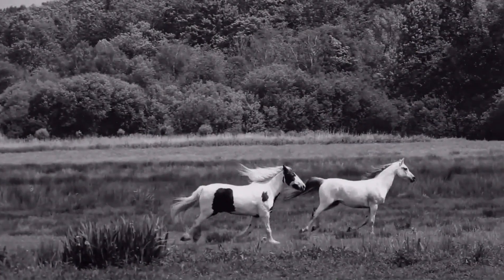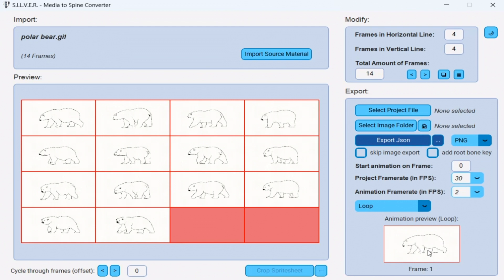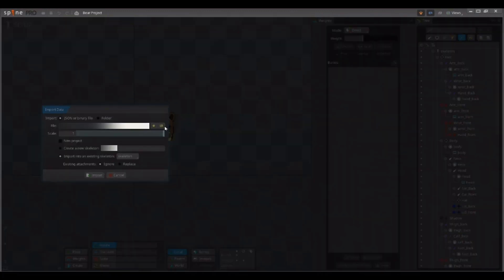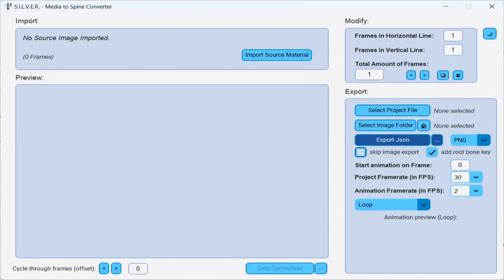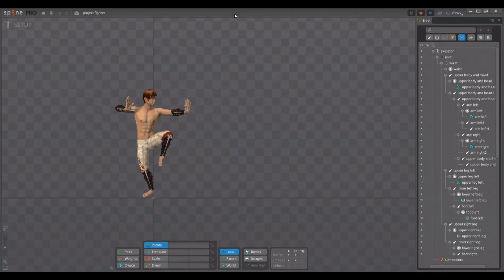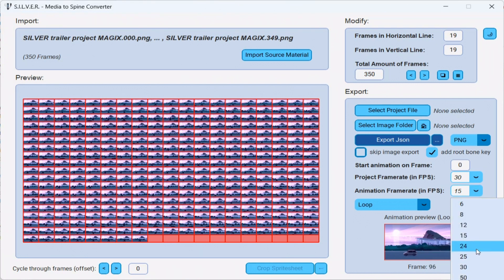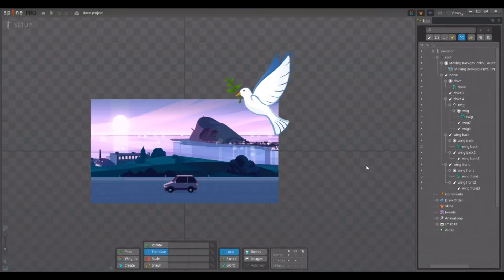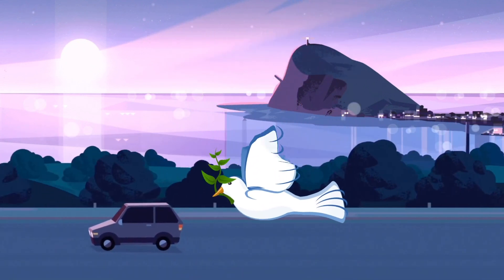SILVER: import sequences, videos ... into Spine2D: MP4, Gifs, image sequences, sprite sheets & more!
Import MP4 videos, gif animations, spritesheets and image sequences into your Spine 2D project, with ONLY A FEW CLICKS!

Supported Import Formats: MP4, GIF, APNG, WEBP, PNG,  BMP,  JPG,  JPEG, WEBP,  TGA,  TIFF,  WMF, ICO